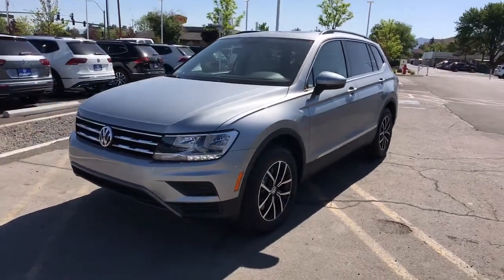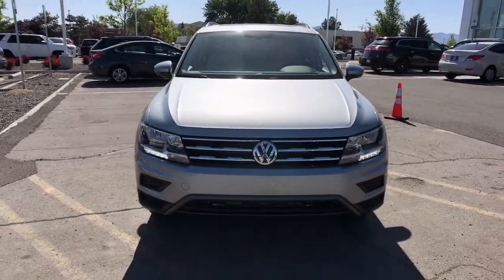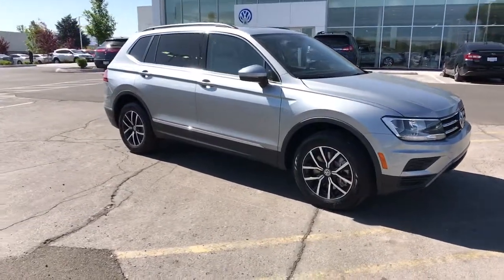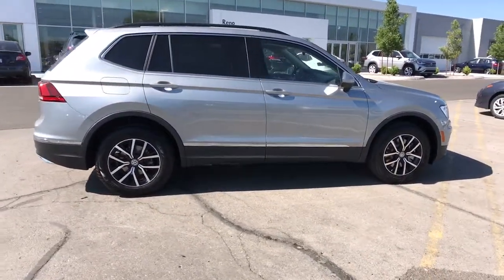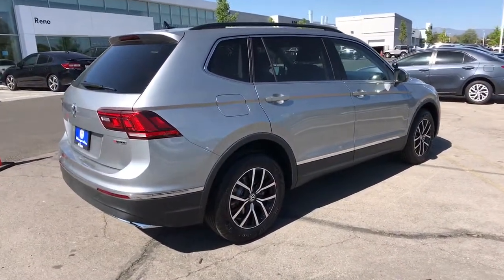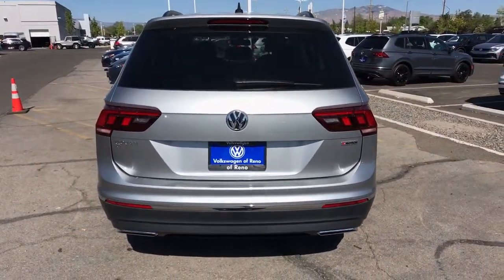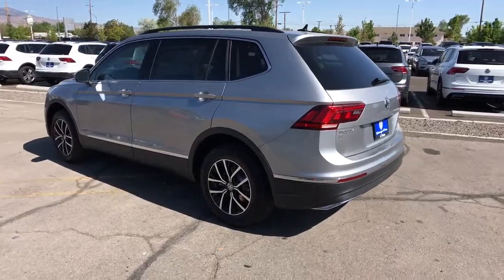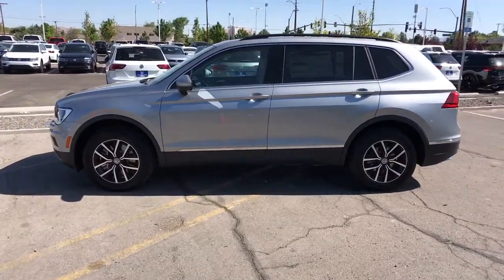2021 Volkswagen Tiguan Reno, Carson City, Northern Nevada, Roseville, Sparks, NV MM108559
PYRITE SILVER New  2021 Volkswagen Tiguan available in Reno, Nevada at Lithia Volkswagen Reno. Servicing the Carson City, Northern Nevada, Roseville, Sparks, NV area.
2021 Volkswagen Tiguan 2.0T SE 4MOTION - Stock#: MM108559 - VIN#: 3VV2B7AX5MM108559

Heated Seats Sunroof iPod/MP3 Input Onboard Communications System Keyless Start CARGO AREA RETRACTABLE PRIVACY COVER Alloy Wheels PANORAMIC SUNROOF PACKAGE. SE trim PYRITE SILVER exterior and GRAY LEATHERETTE interior. SEE MORE! KEY FEATURES INCLUDE: All Wheel Drive Heated Driver Seat Back-Up Camera Turbocharged Satellite Radio iPod/MP3 Input Onboard Communications System Aluminum Wheels Keyless Start Dual Zone A/C Apple CarPlay Cross-Traffic Alert WiFi Hotspot Smart Device Integration Blind Spot Monitor. Rear Spoiler MP3 Player Privacy Glass Keyless Entry Steering Wheel Controls. OPTION PACKAGES: PANORAMIC SUNROOF PACKAGE power tilting and sliding front section and fixed rear section 2-ROW RUBBER MONSTER MATS W/LOGO KIT (SET OF 4) Heavy Duty Trunk Liner w/VW CarGo Blocks CARGO AREA RETRACTABLE PRIVACY COVER. Volkswagen SE with PYRITE SILVER exterior and GRAY LEATHERETTE interior features a 4 Cylinder Engine with 184 HP at 4400 RPM*. VEHICLE REVIEWS: Great Gas Mileage: 27 MPG Hwy. WHO WE ARE: Lithia Volkswagen of Reno sells new and used cars trucks and SUVs near Sparks and Carson City Nevada. We offer easy financing options and best in market no haggle pricing for an easy and transparent purchase experience. Our sales team is open seven days a week to help you. Just off exit 65 on I-580 we are located at 1050 East Plumb Ln. #110 in Reno. All prices are plus tax license smog fees and added accessories. Plus any applicable finance charges. All vehicles subject to prior sale.